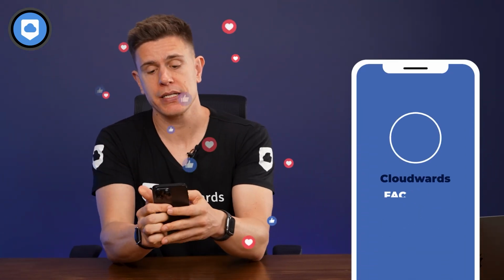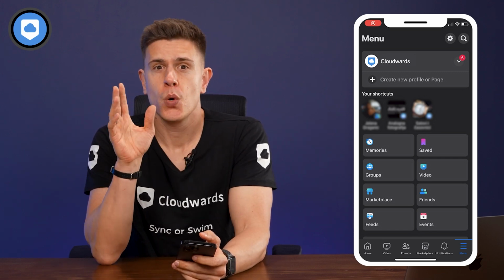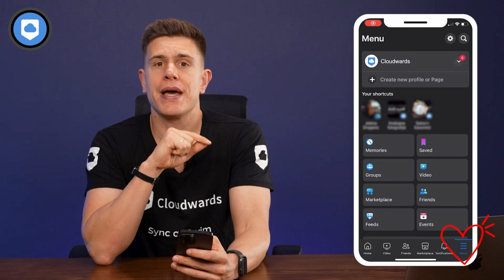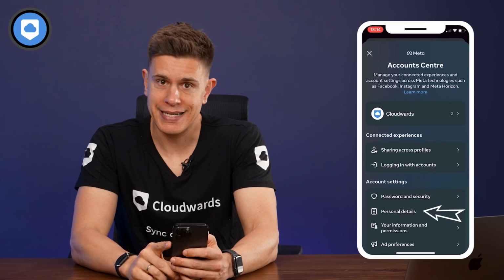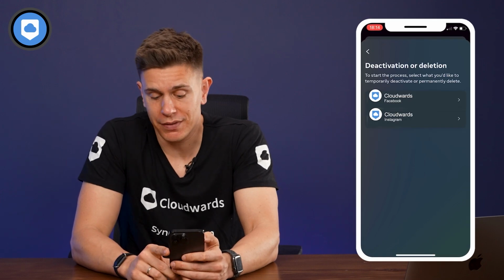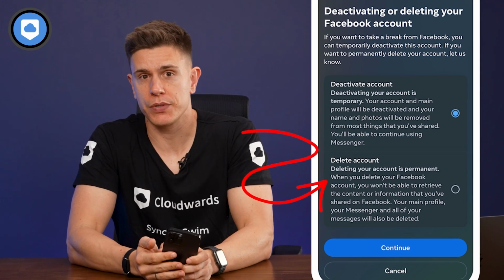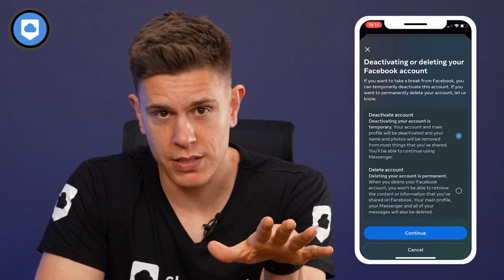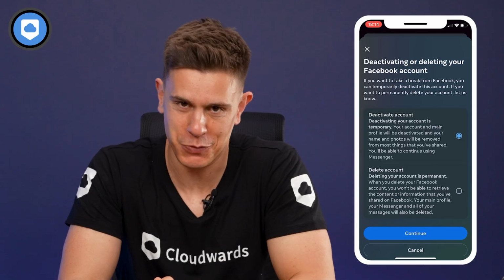How to Permanently Delete Facebook (or Temporarily Deactivate) [2024 LATEST INFO]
ⓕ In this video I'll walk you through how to delete your Facebook account forever, or deactivate it temporarily to take a break from social media. ⓕ

0:00 Intro
0:33 Take you phone and let's do it!
1:36 ATTENTION - This is Important!⚠️⛔✋
1:55 Deactivate or Delete?
2:56 Why Deactivate?
3:48 Mental Health
5:29 How deactivating your account affects third-party apps?
6:14 FOMO - Fear of Missing Out
6:57 Not ready to "cold turkey" Facebook?